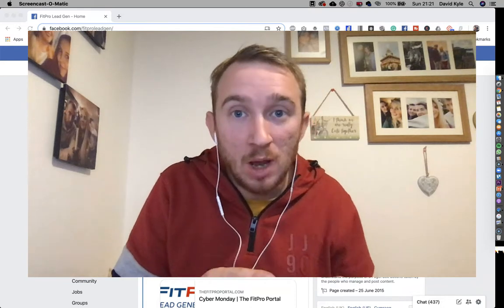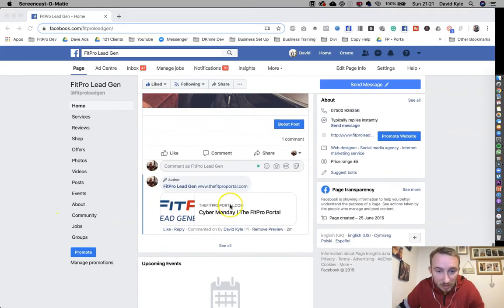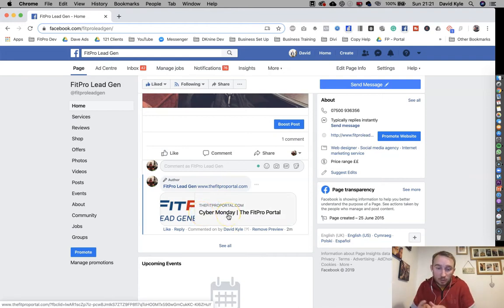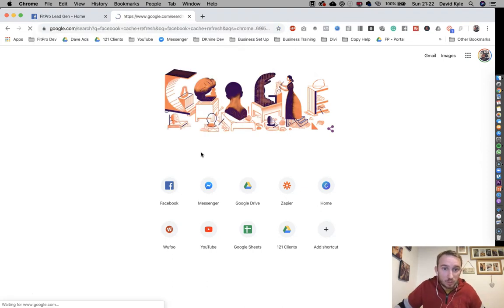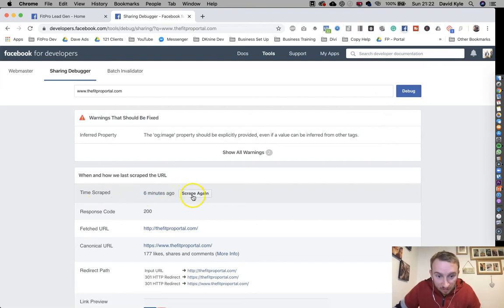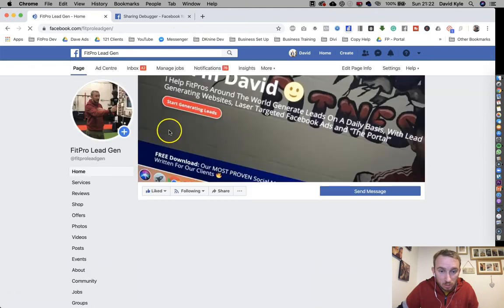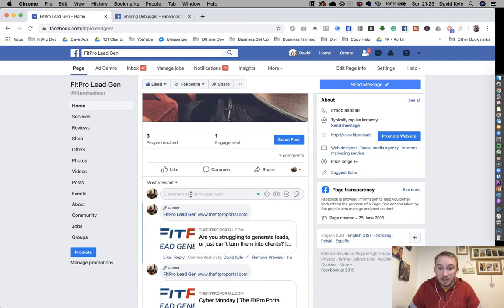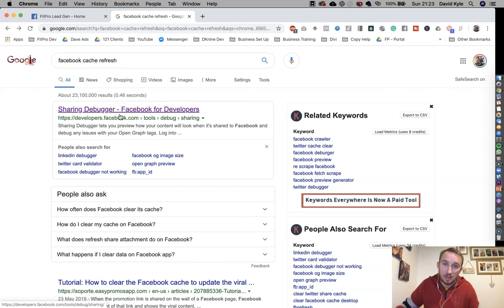How To Facebook Cache Refresh | Clearing The Facebook Share Cache - Sharing Debugger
Welcome to another quick YouTube training with me David Kyle :)

In this super quick video, I am going to show you how to refresh the Facebook Cache that stores your URL page names.

From time to time, you will be changing your website URL name, tag or thumbnail which means we need to get the Facebook crawlers to revisit your website to pull through the newest data.

This is where we need to clear the Facebook share cache, by doing this it will force the Facebook crawlers to re-vist your site and pull in the newest data.

The keyword to google to find this page would be: Facebook Cache Refresh

- The FREE FitPro Lead generation with Dave! Group